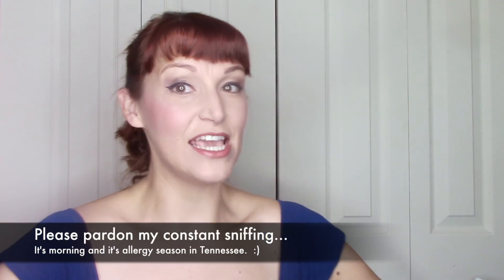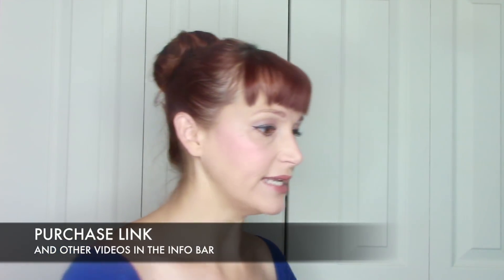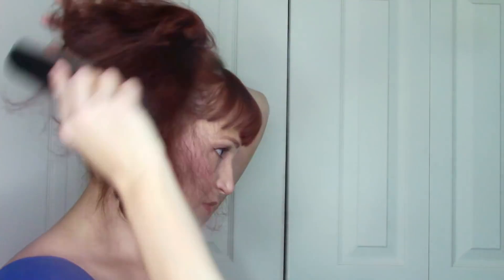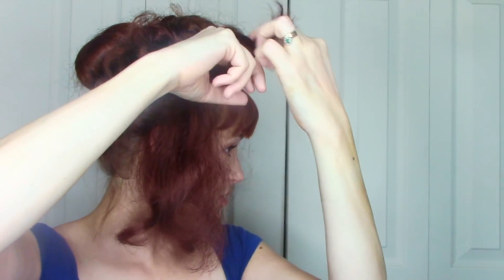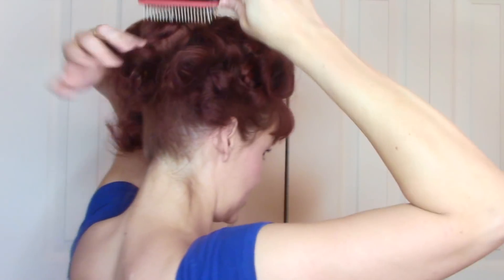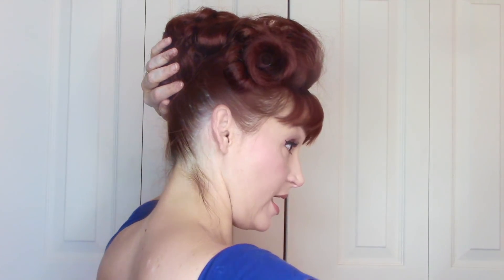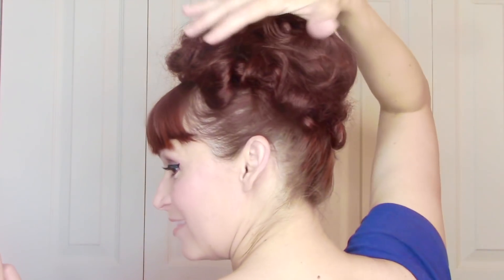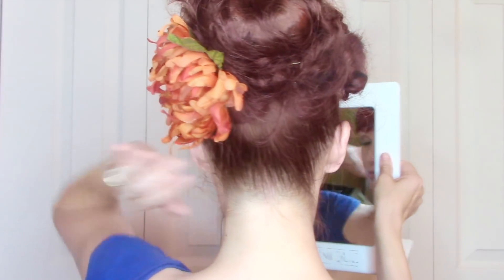1960’s Crown of Curls ft. Irresistible Me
This is a revisit to a style I did last year and I like this technique a little better.  It's perfect for events like The Nashville Boogie and features a way to use the Irresistible Me ponytail extension as well.

To purchase the ponytail in this video in your own natural shade, visit the following link: